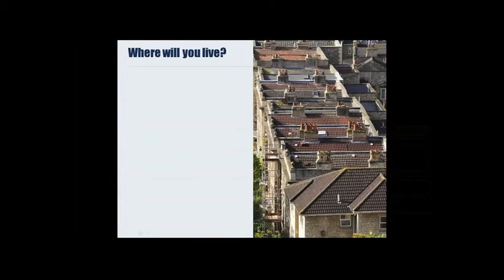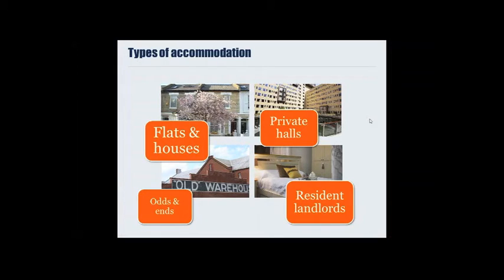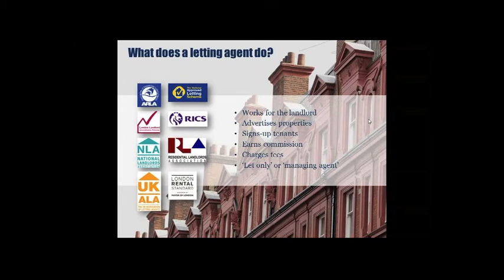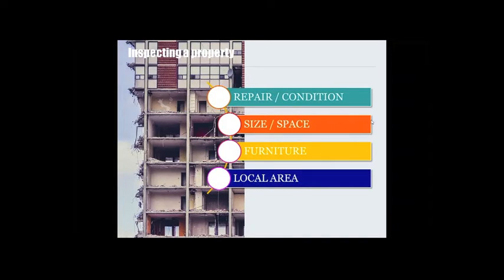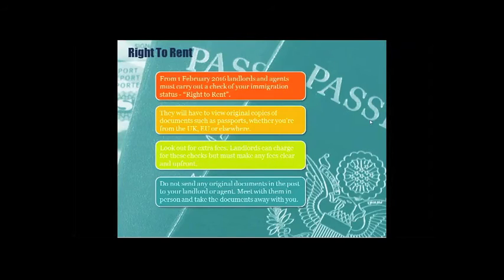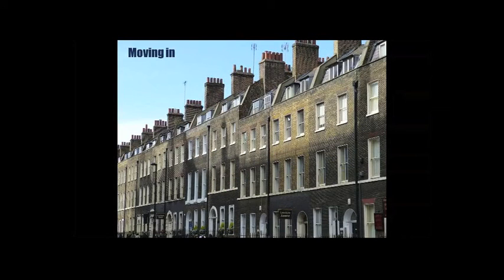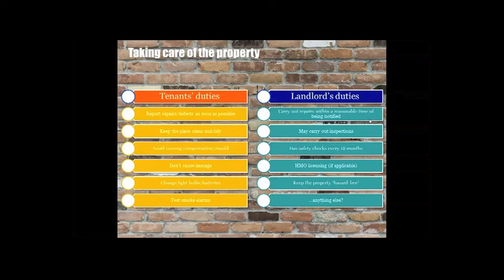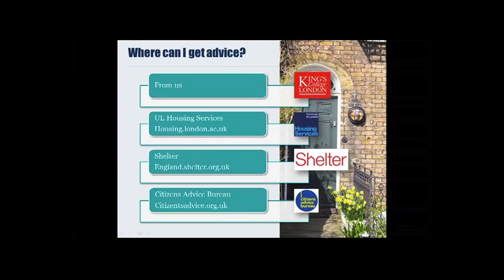Private housing webinar with Student Advice Services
Aagie Sleightholm and Steven Hawton from our Student Advice Services team discuss private housing options, offering practical help and information.